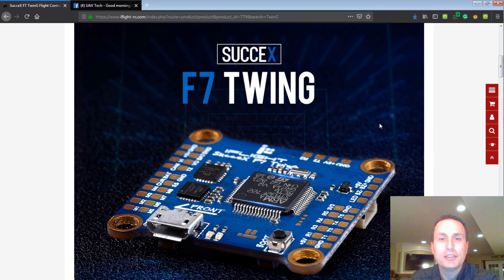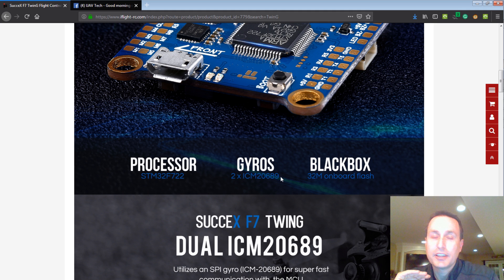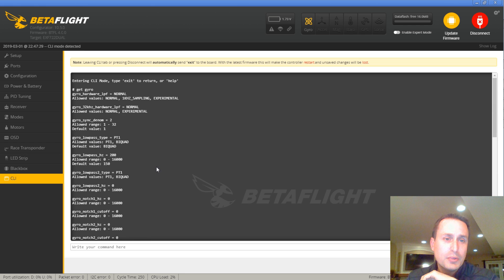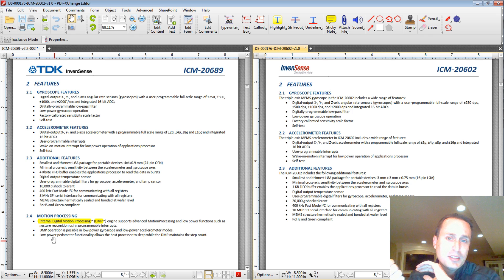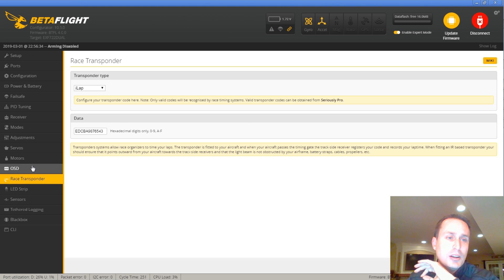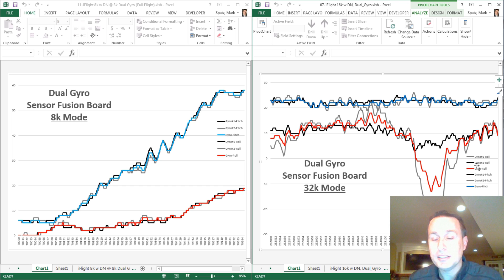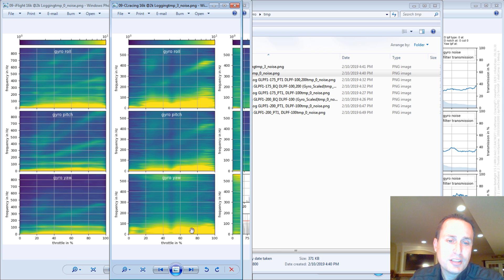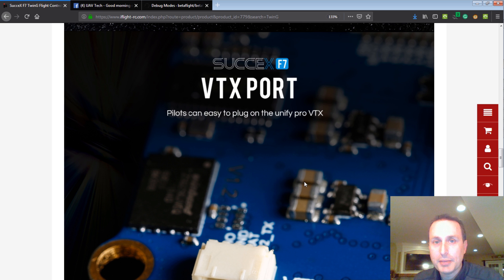iFlight SucceX F7 TwinG Review | Sensor Fusion Tech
A review of the new iFlight F7 Twin Gyro flight controller, showing how it works and the advantage of Sensor Fusion